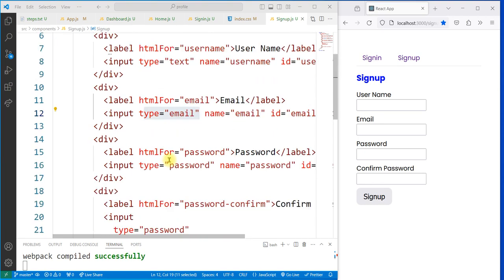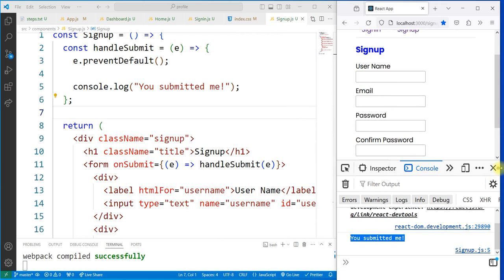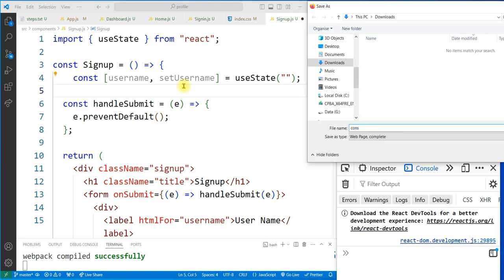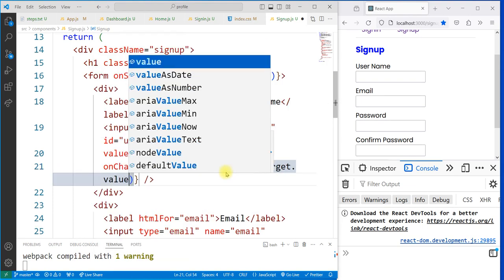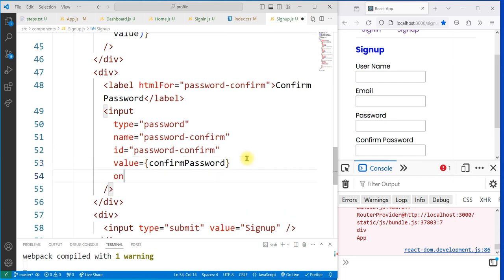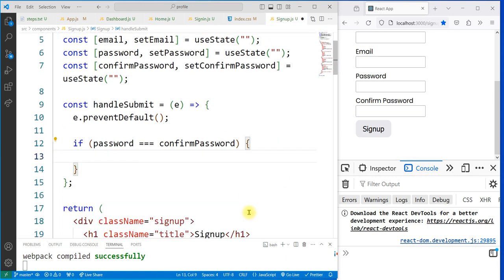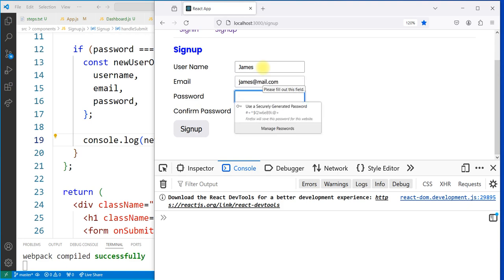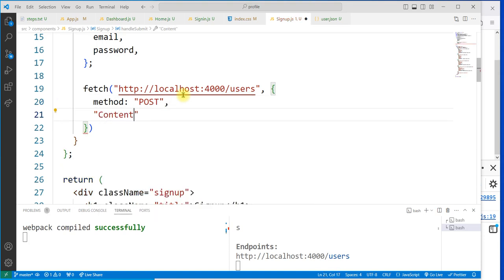React JS Simple Login with JSON Server Part 4